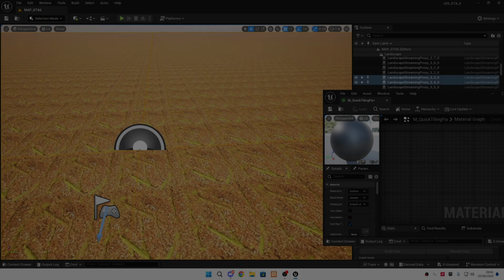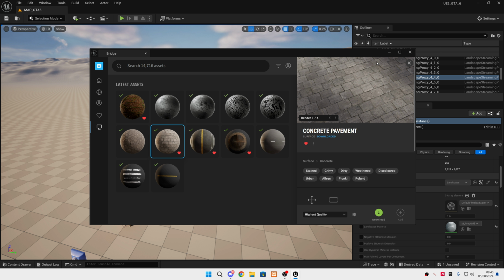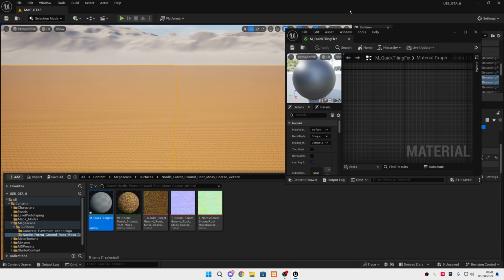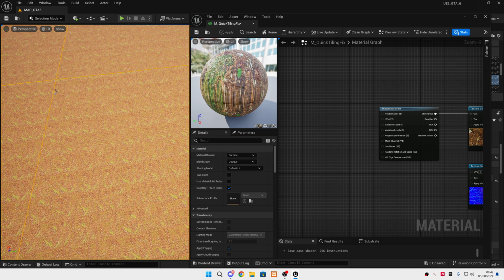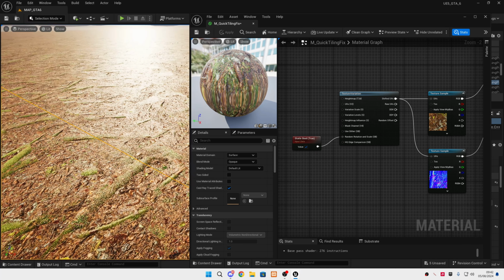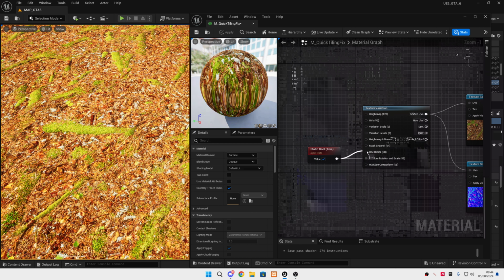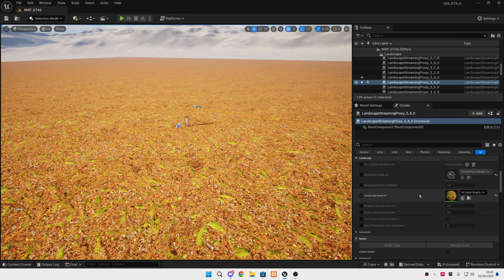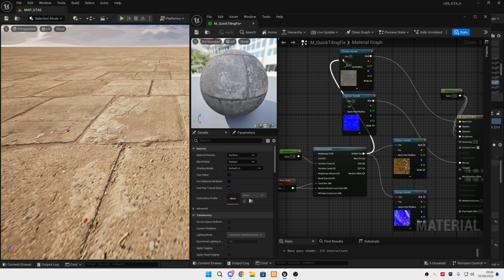How to fix Texture Tiling in Unreal Engine 5+ (Easy Fix) 🧱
Welcome to our Unreal Engine 5 tutorial on how to fix UVs and texture tiling for Quixel Bridge imports! 🌟 In this video, you'll learn how to import a texture from Quixel Bridge and address any tiling issues in Unreal Engine 5. From import settings to adjusting texture scaling, we've got you covered. 🚀

**📚 Video Content and Timestamps:**
00:01 Introduction and overview of Quixel Bridge imports. 🎓

01:25 How to import textures from Quixel Bridge into Unreal Engine 5.4. 🌉

04:41 Fixing UV and texture tiling issues. 🎯

10:20 Adjusting texture scale and tiling settings in Unreal Engine 5.4. 🎯

By the end of this video, you'll know how to effectively import textures from Quixel Bridge and fix any UV or tiling issues in Unreal Engine 5. 📅